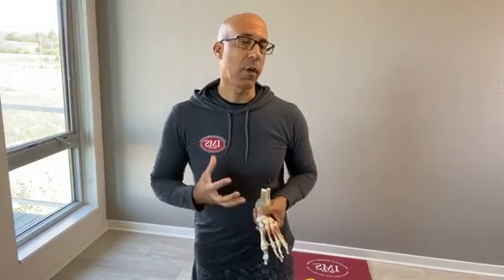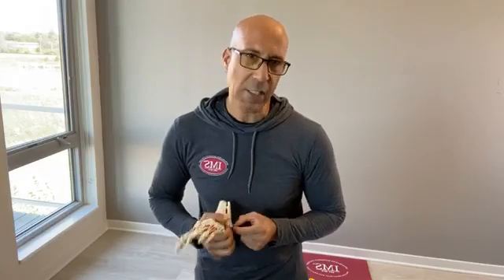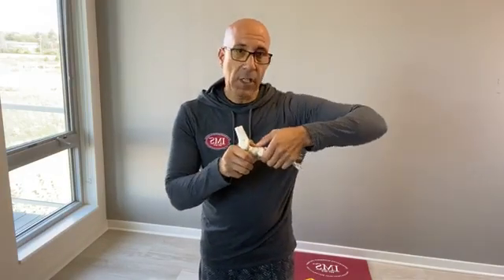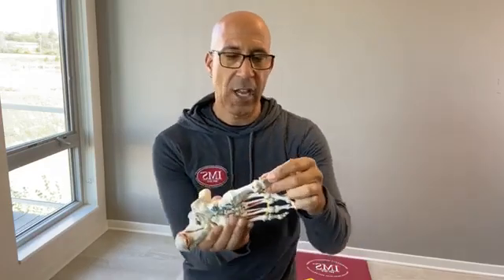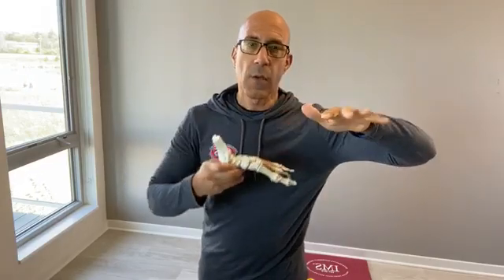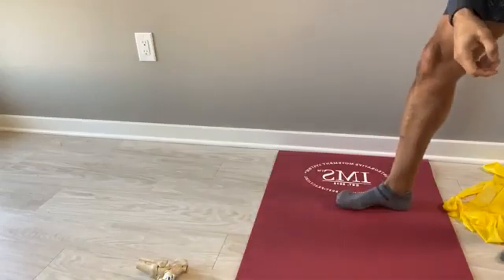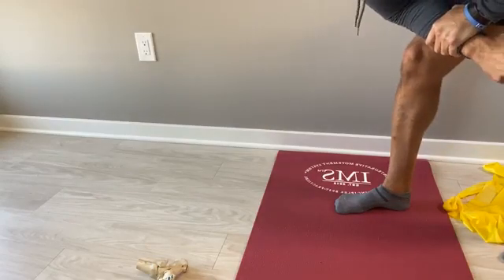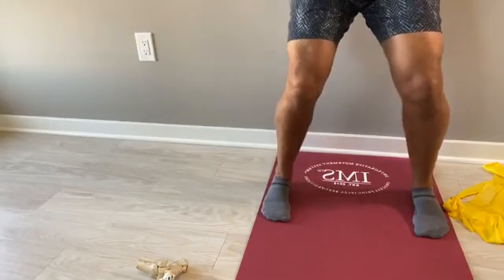Anatomy and Exercise for the Arch of the Foot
Anatomy and Exercise for the arch of the 🦶🏾. Dr. Evan Osar - developer of the integrativemovementsystem - discusses anatomy and activation of the foot intrinsic muscles that control the arch of the foot.

This is Active Aging Week. Dr. Osar will be joining his colleagues at the Functional Aging Institute for the Active Aging Rehab and Fitness Summit. This event is geared to health and fitness professionals who are looking to collaborate and be the solution to the health care crisis. Looking forward to seeing you there. 🙌🏾👍🏾👊🏾

Catch Dr. Osar at the FAI Active Aging Rehab & Fitness Summit and SAVE!

Two Anatomy Geeks is just a couple weeks away! Register now for both series - the Foot & Ankle and the Knee - and save 33%!